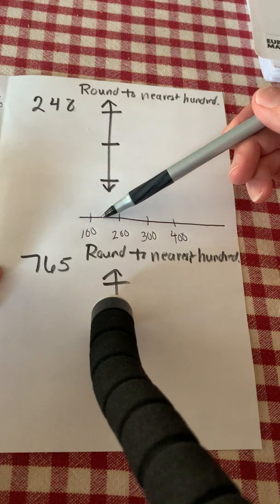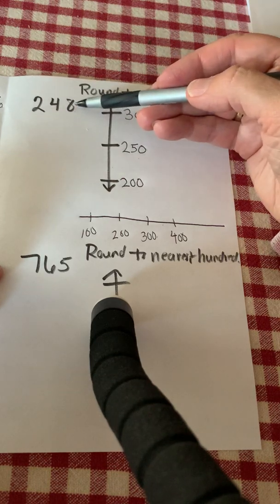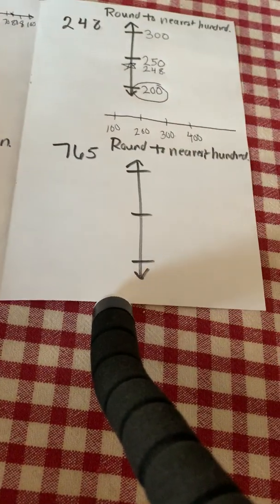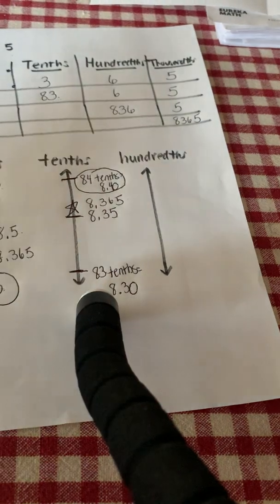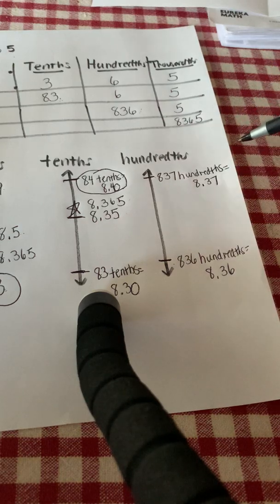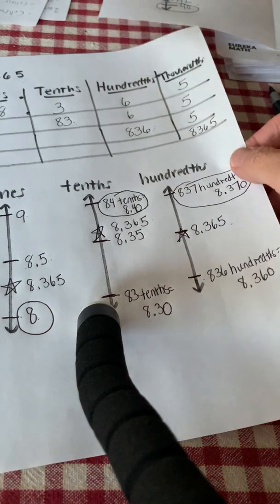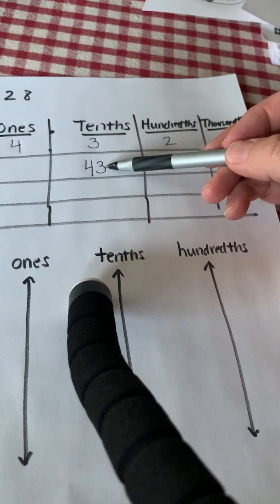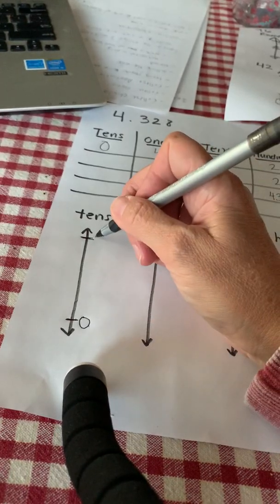October 7 Math Lesson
Rounding using the vertical number line.